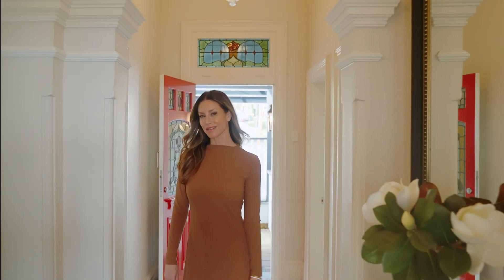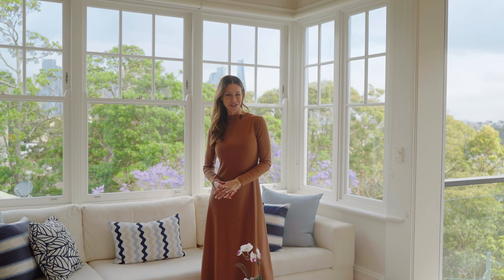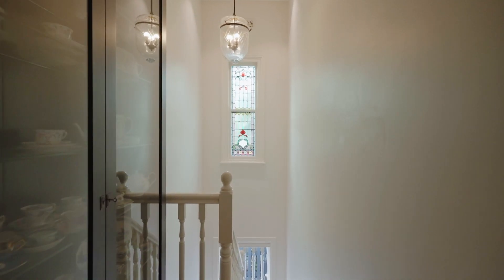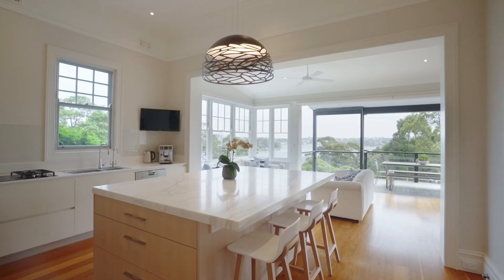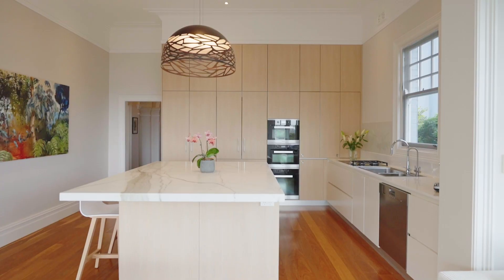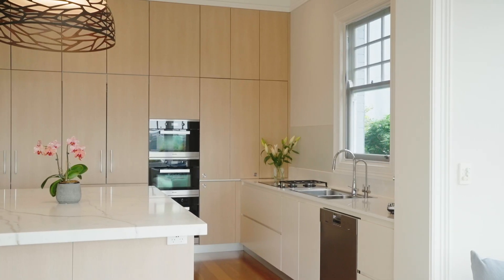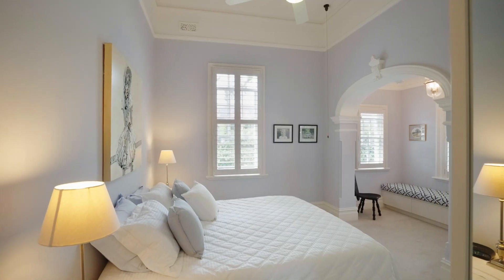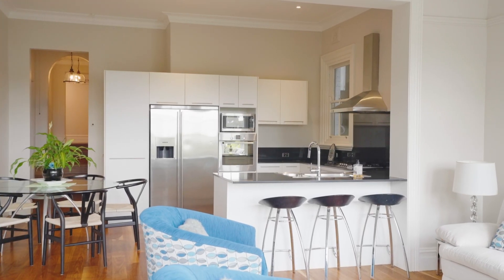DiJones / 8 Queens Avenue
DiJones / 8 Queens Avenue McMahons Point NSW 2060